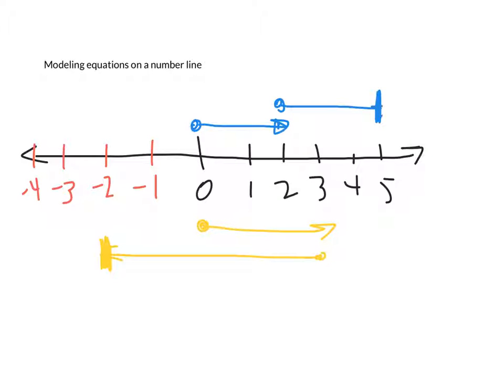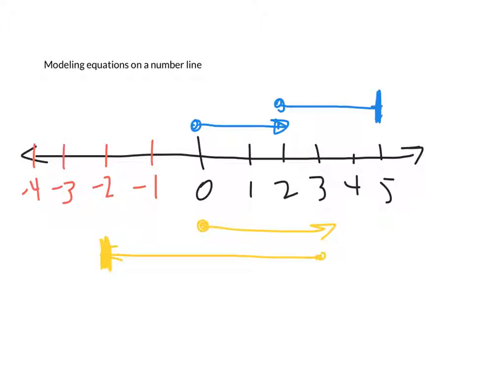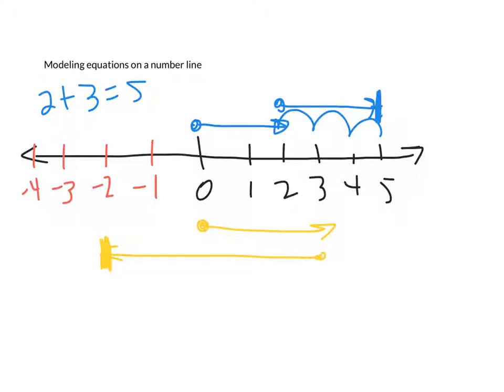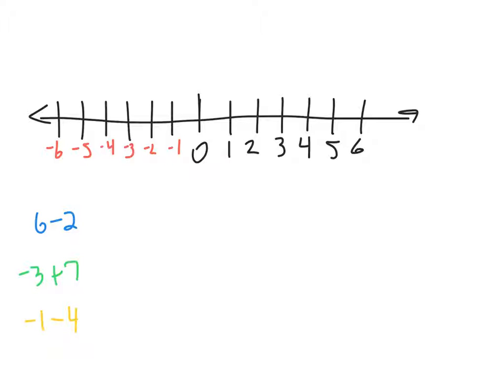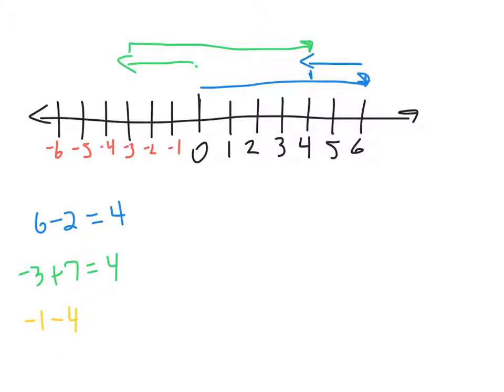modeling equations on number lines